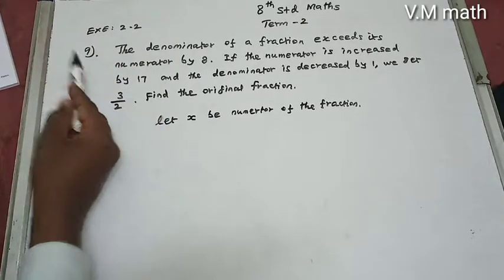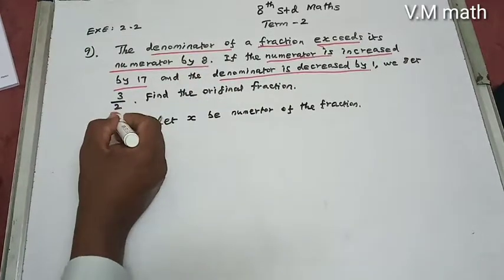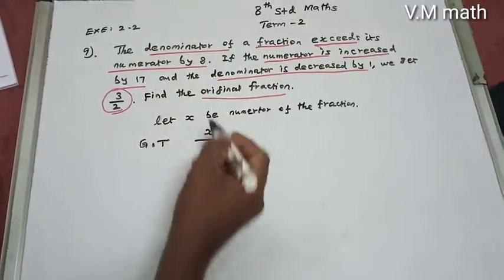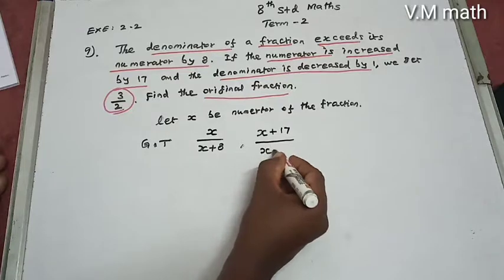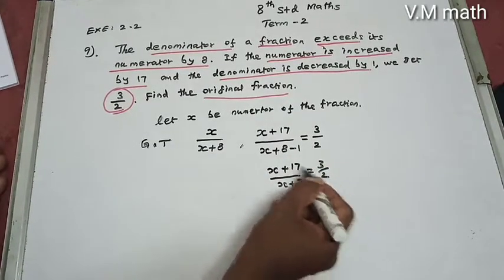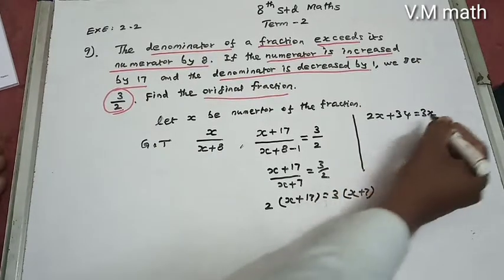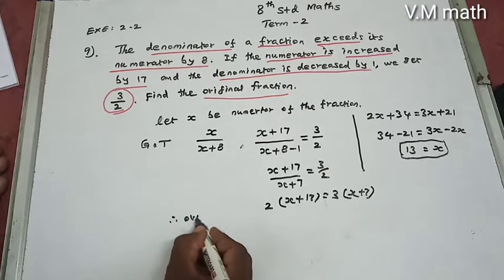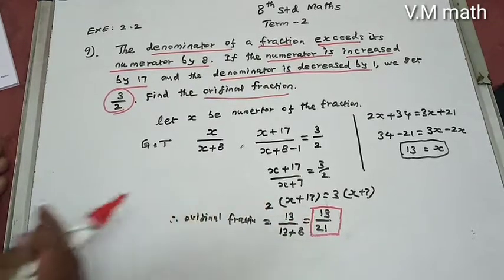8th Maths Term -2 Unit - 2 Algebra